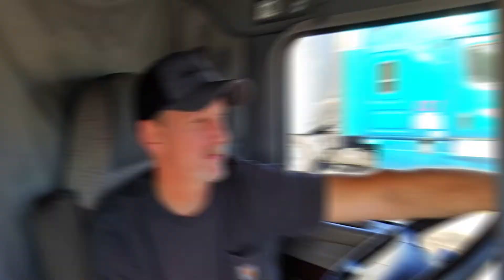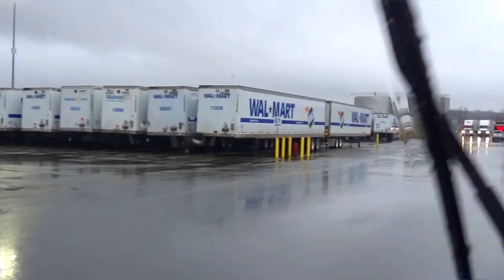Longer Wheel Base Trucks"Kinda Suck"...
My opinion on longer wheel based trucks verses shorter wheel based trucks..
The advantages and disadvantages...